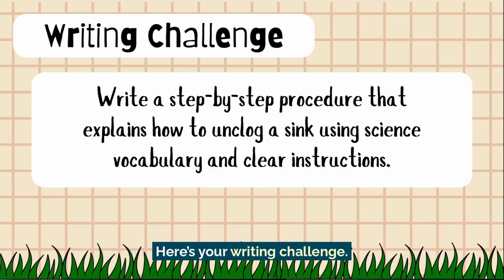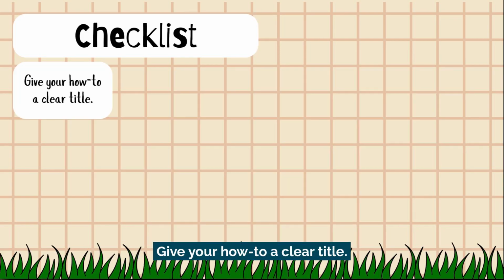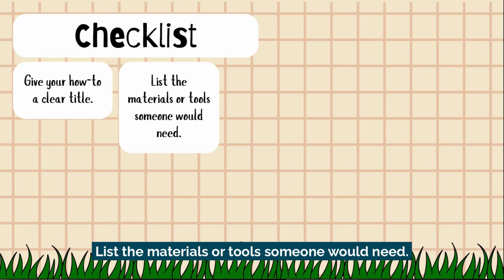Why Do Drains Get Clogged? | Writing and Science Lesson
Teachers! For a free worksheet packet to accompany this video

Why won’t the sink drain? In this Grade 8 science-meets-real-life lesson, students learn the fluid dynamics behind clogged drains—and how to fix them using science.

We explore how things like viscosity, flow rate, and particle attraction cause buildup in bathroom or kitchen pipes. Then students take on the role of an expert plumber, writing a step-by-step procedure for unclogging a drain using clear instructions and real science vocabulary.

🧪 Aligned with Grade 8 Ontario Science Curriculum (Fluids) and Language
✏️ Writing focus: Procedural writing with a materials list and 4–6 steps
🚿 Key terms: viscosity, flow rate, pressure, particle attraction

Watch now to help students apply science to one of the most common home problems—and become the household fluid expert.